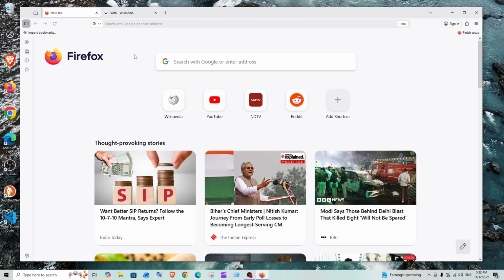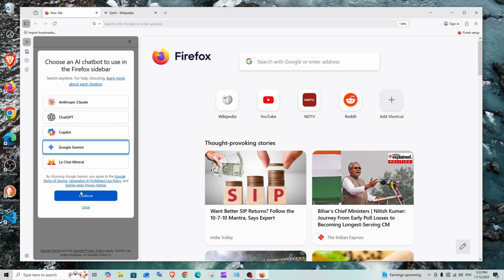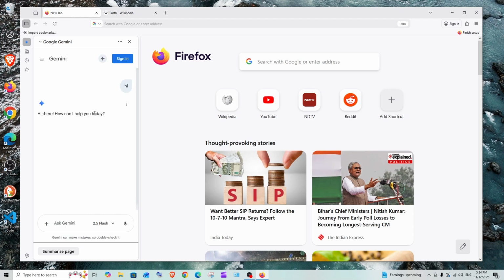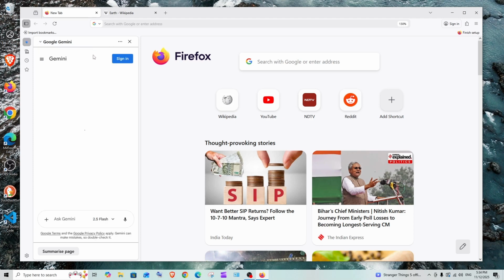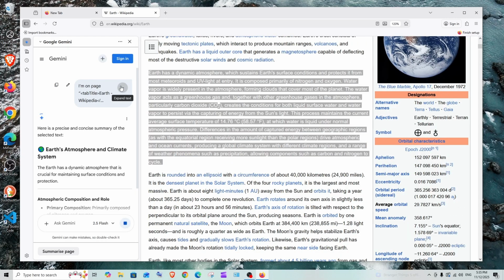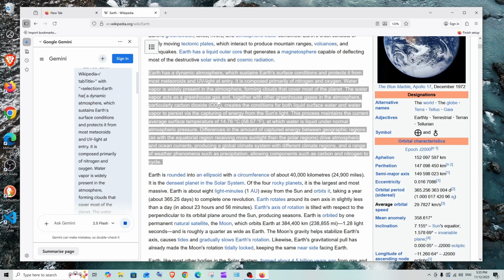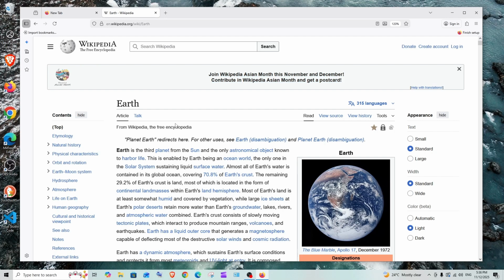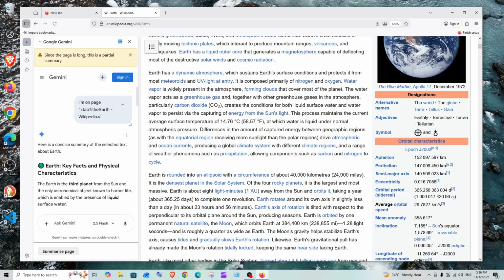How to Use AI Chat Feature of Mozilla Firefox Browser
In this tutorial we will see how to enable and use ai chat feature of mozilla firefox browser